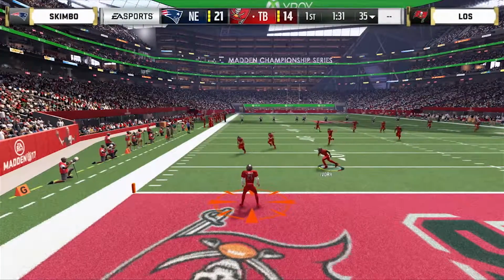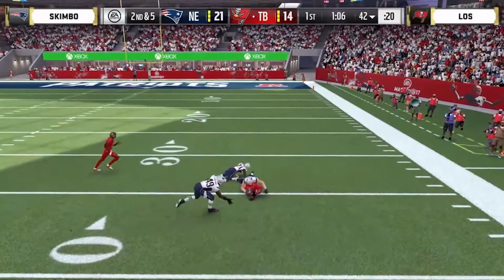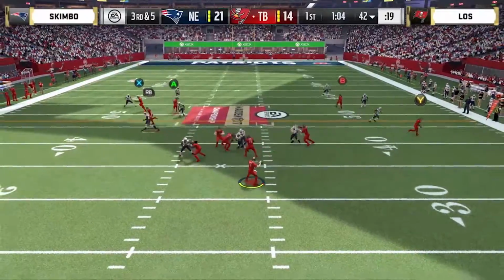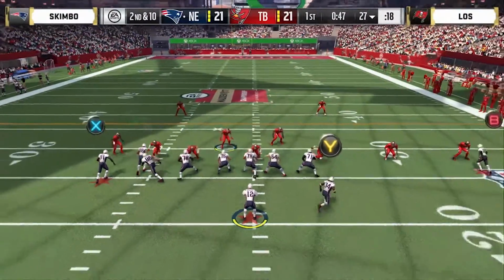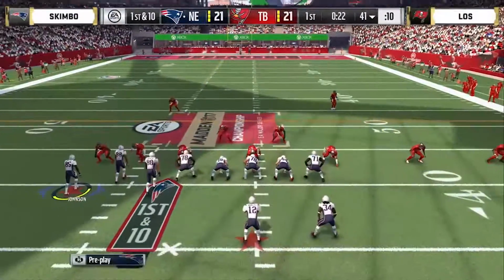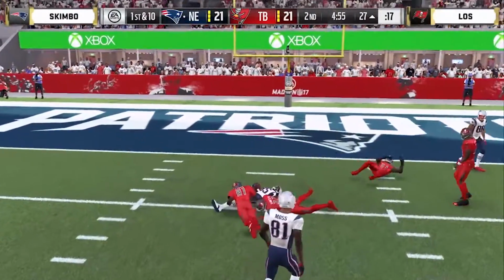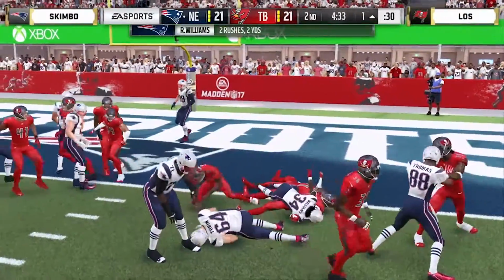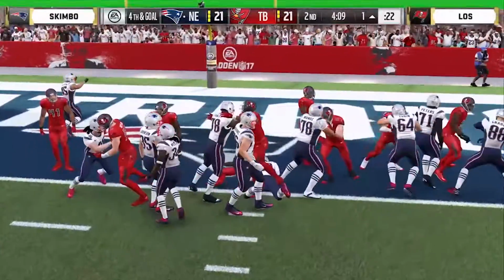Greg Mroz Audition Tape - Madden 18 Championships